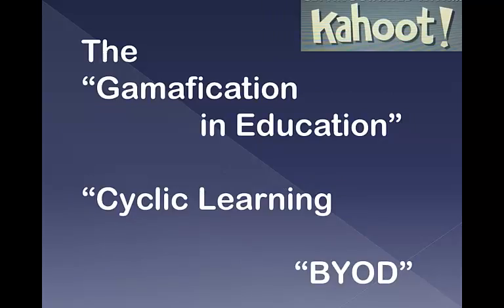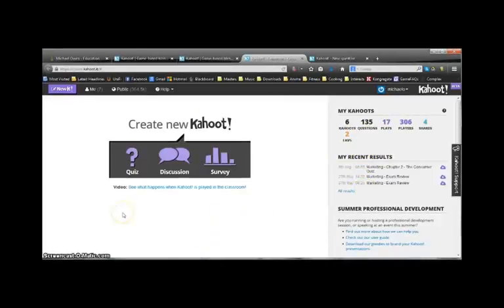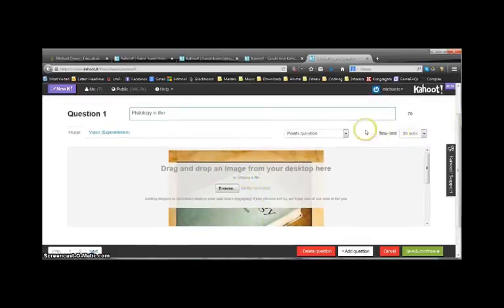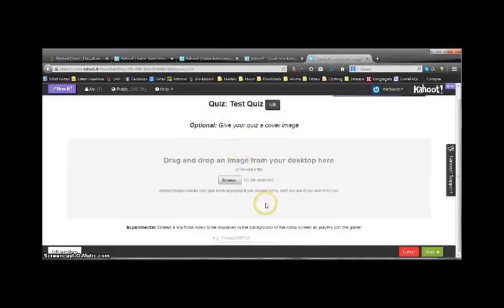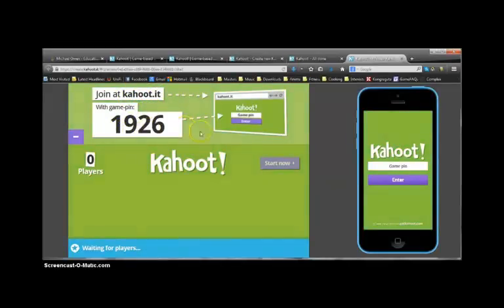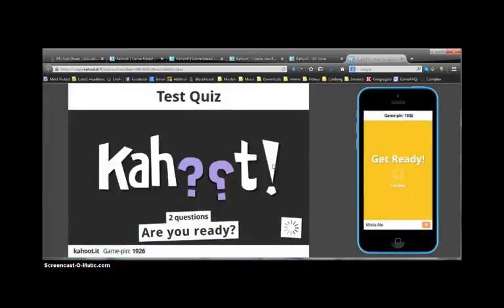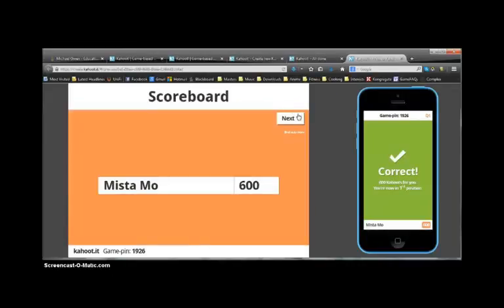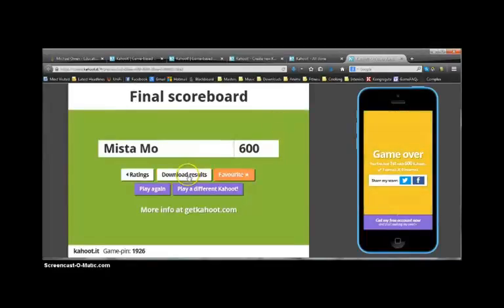Erickson Robert eLearningPres Kahoot